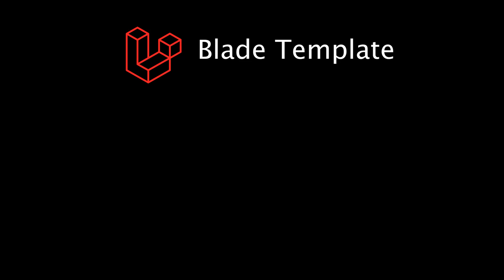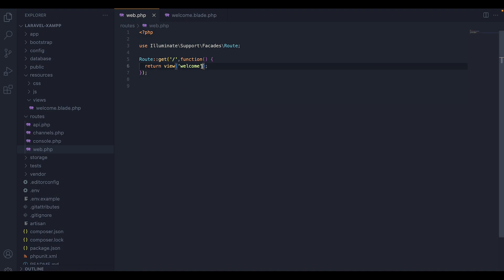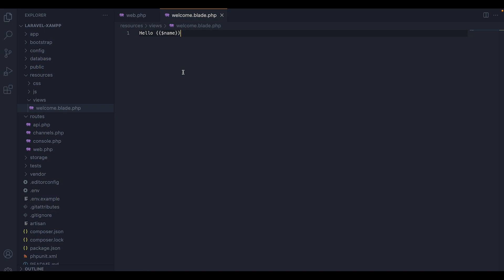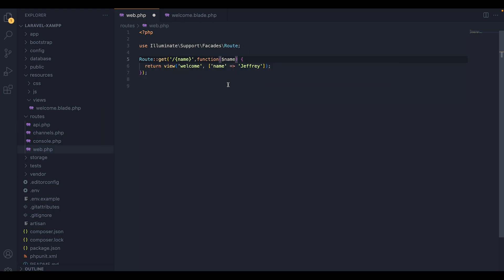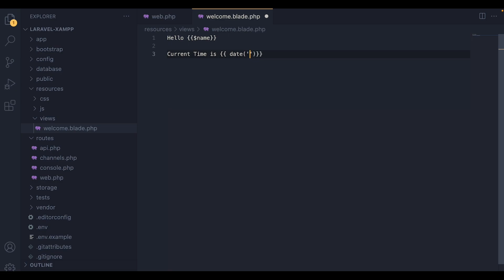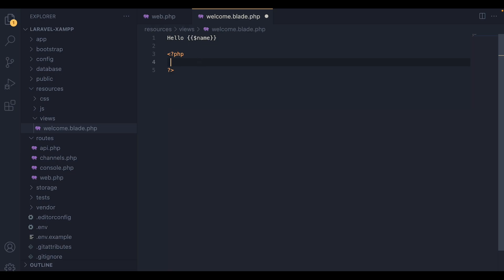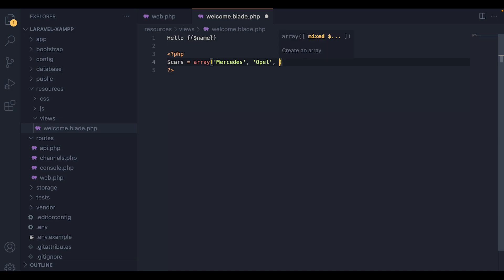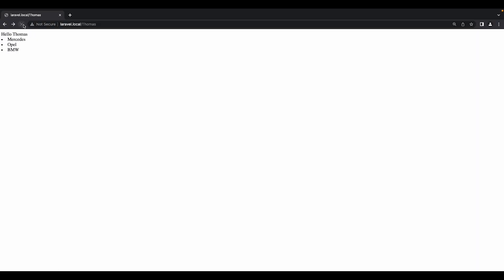Blade Template Engine In Laravel Introduction | Laravel Tutorial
The blade is a powerful templating engine in a Laravel framework. The blade allows to use the templating engine easily and it makes the syntax writing very simple.
In this Video I am going to show you how you can use the Blade Syntax in Laravel.